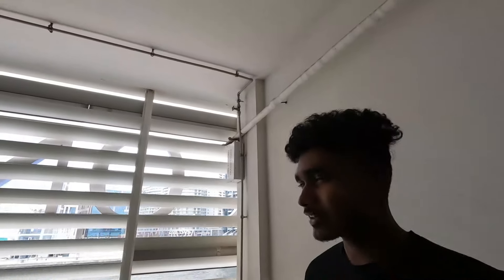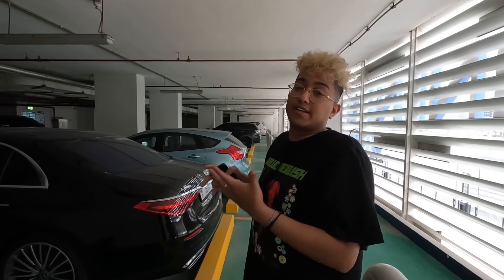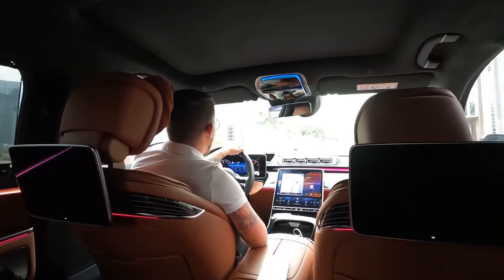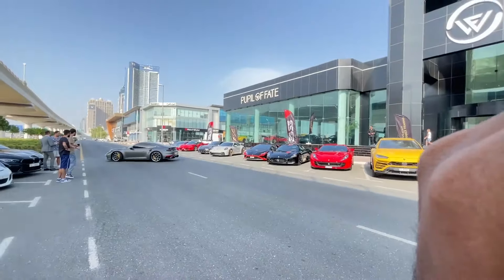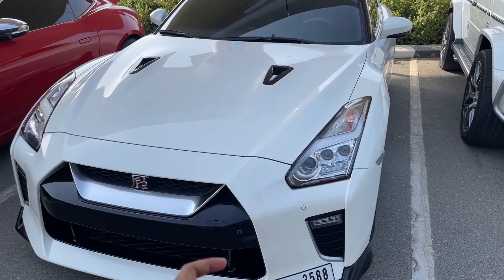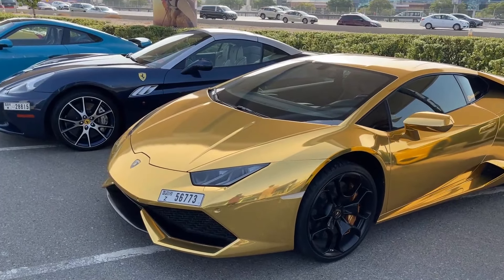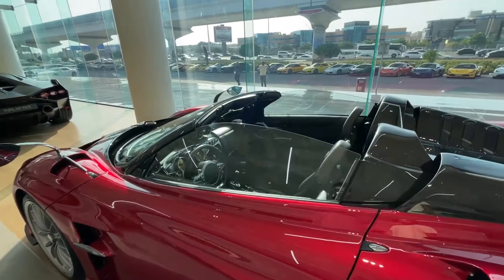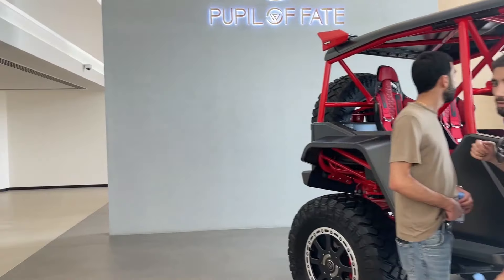Things you find only in Dubai | gold huracan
HEY GUYS,
I HOPE  YOU ENJOYED THIS VIDEO

MY LAPTOP
MY VLOGGING camera
OUIJA BOARD
IPHONE 7
NOKIA 5